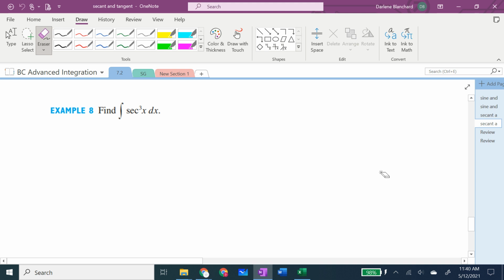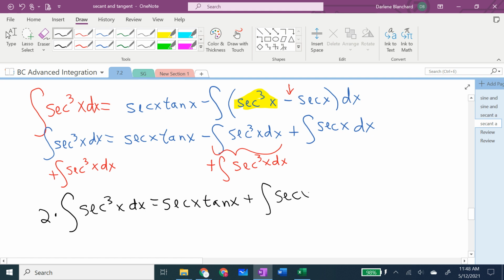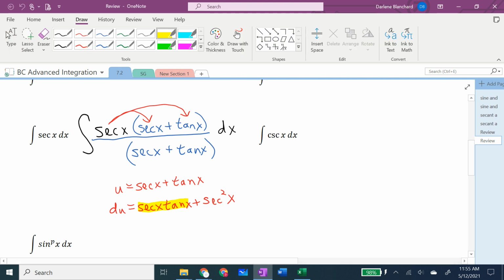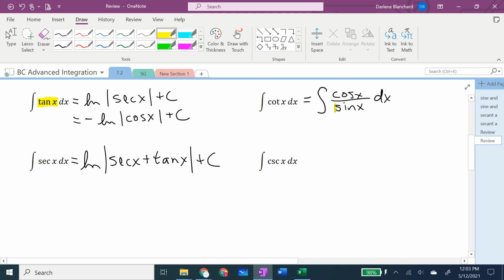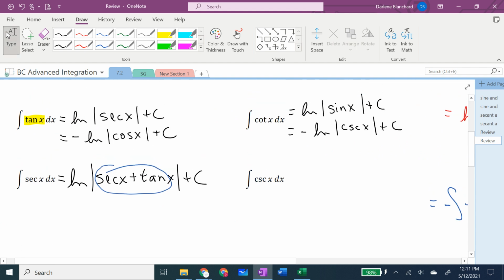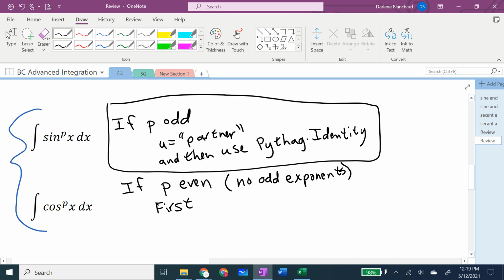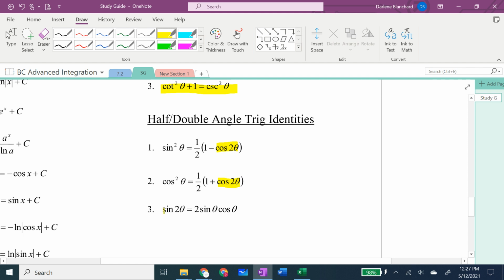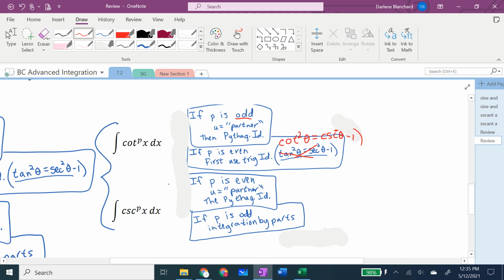BC 7.2 Full Review